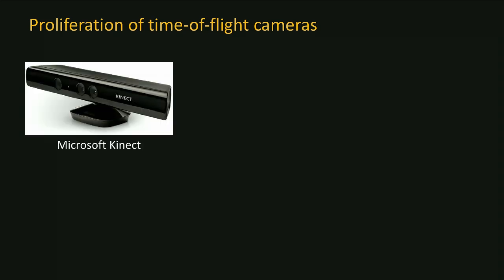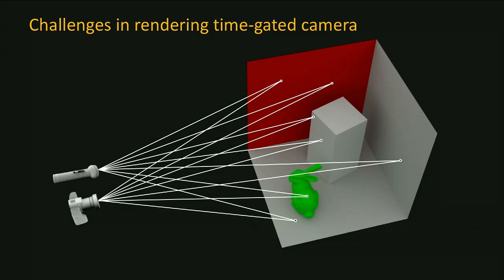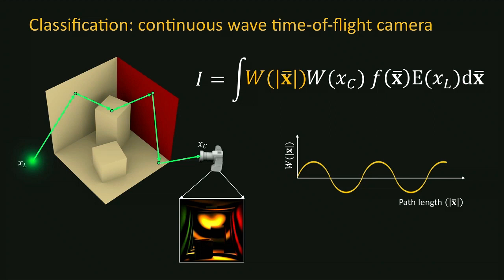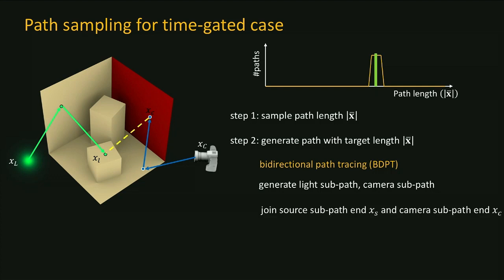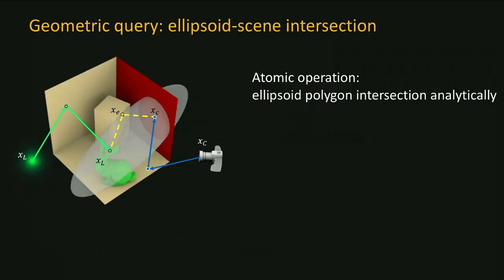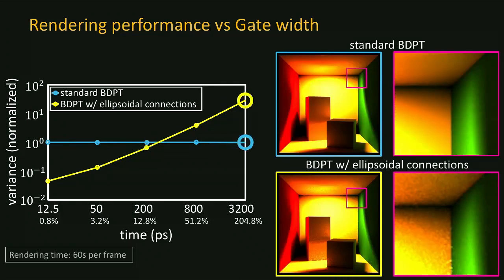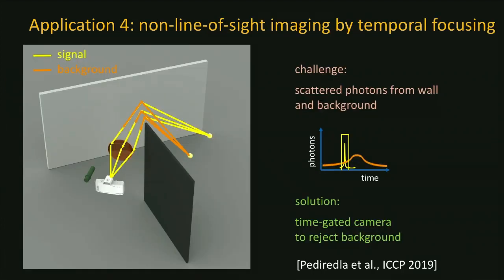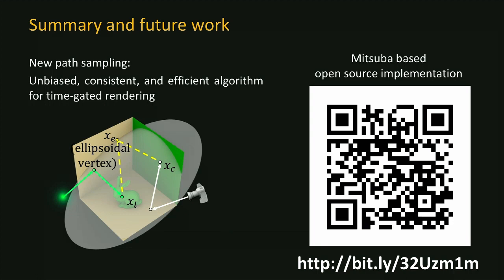Ellipsoidal Path Connections for Time-gated Rendering [SIGGRAPH 2019]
Authors: Adithya Pediredla, Ashok Veeraraghavan, Ioannis Gkioulekas